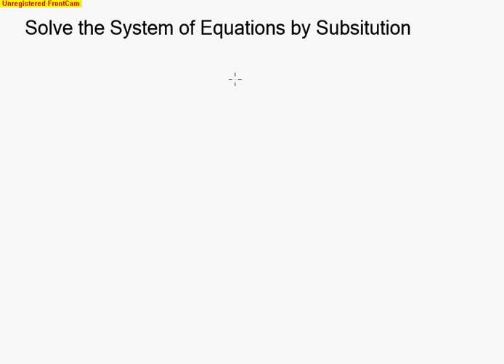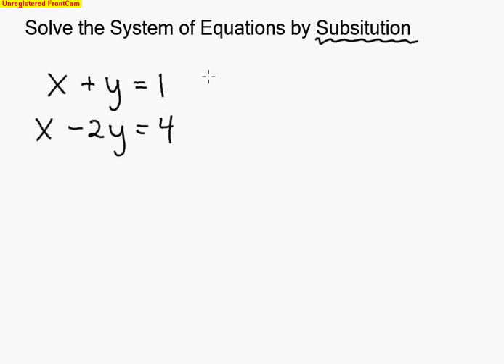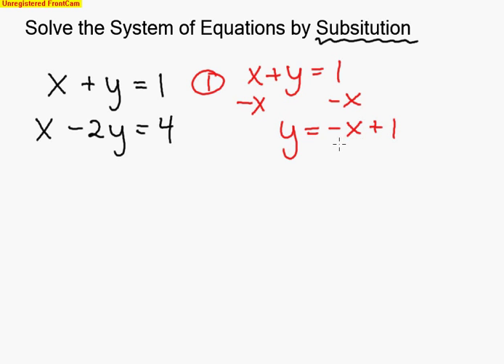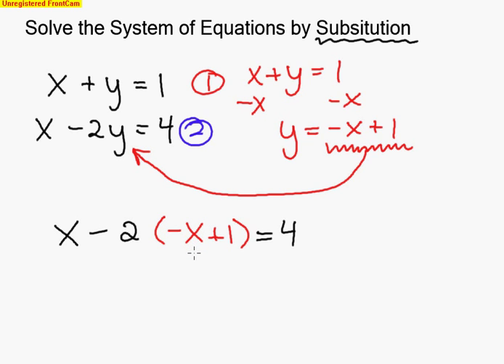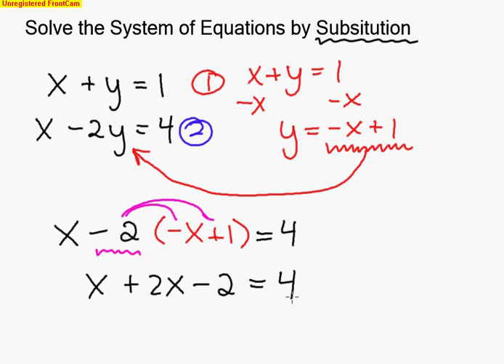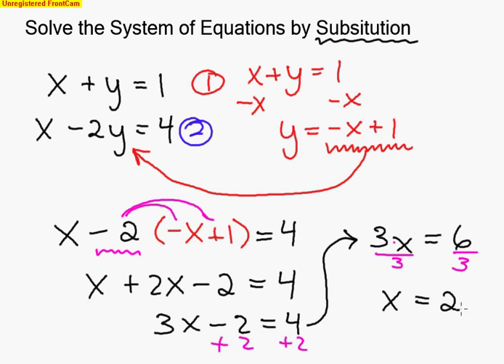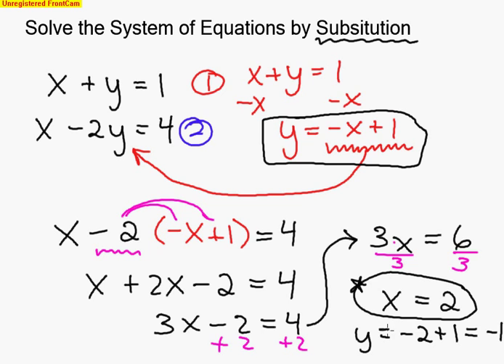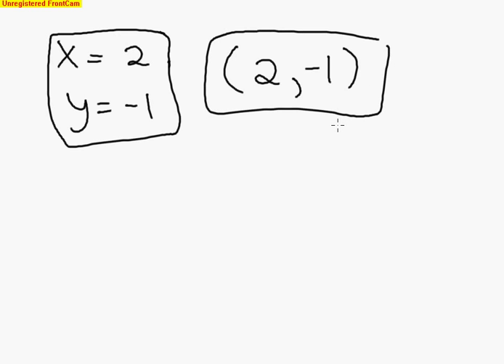System of Equations by Subsitution